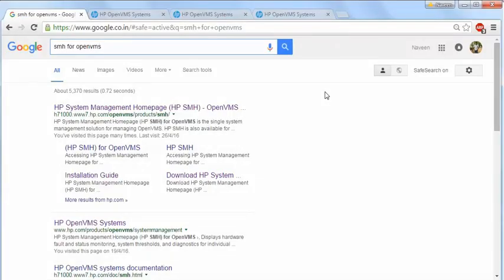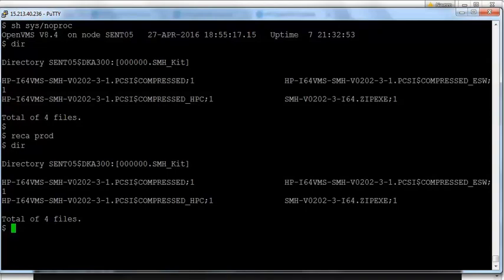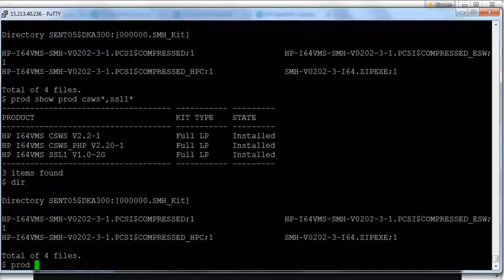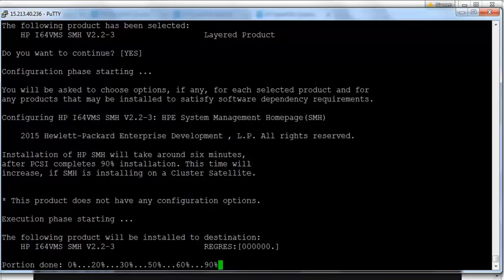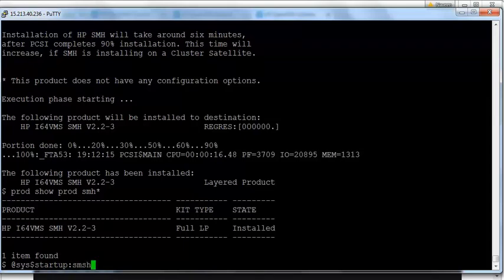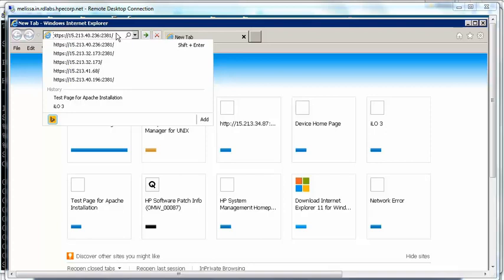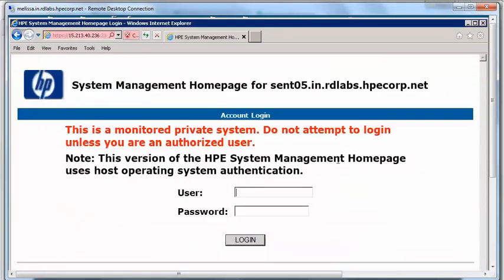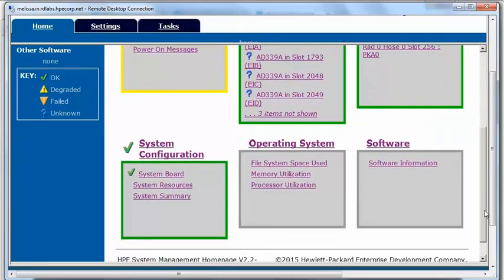SMH Installation and Overview on OpenVMS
In this demo we show you how to install and configure SMH on OpenVMS.
Presenter: Naveen M S